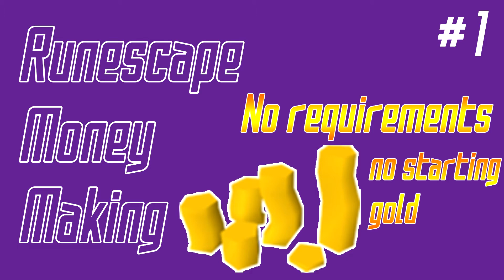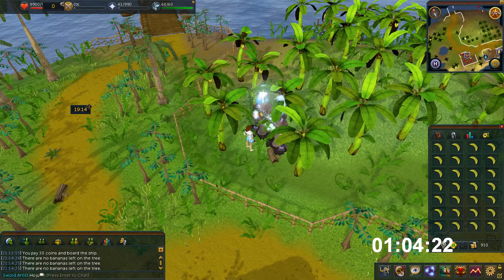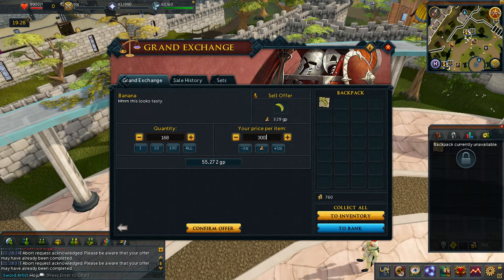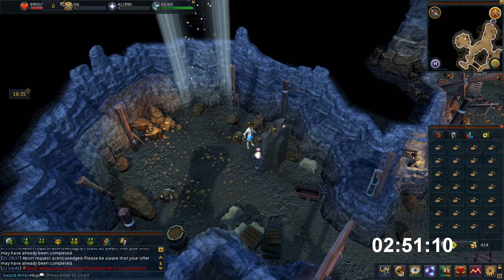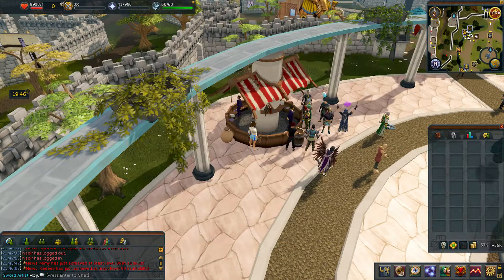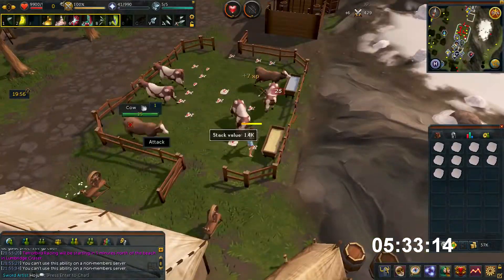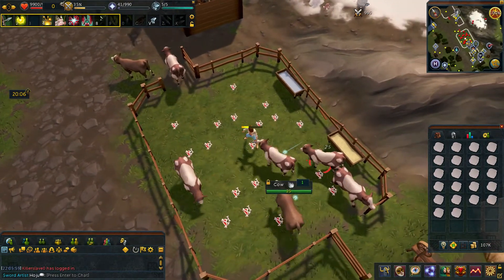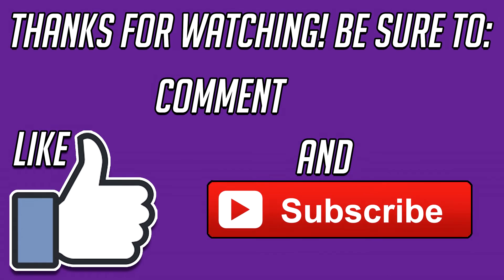RuneScape (2017) Money Making Guide #1 - F2P/No Requirements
Hello and welcome to my money making guide for new accounts. Today I show you 3 methods for making starting money on a new account.